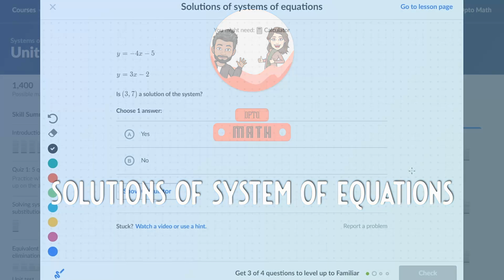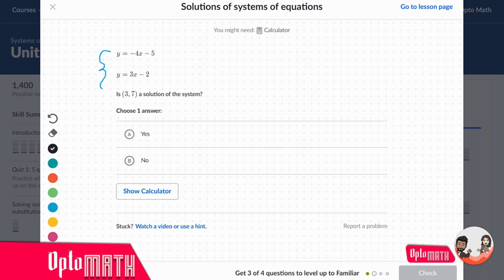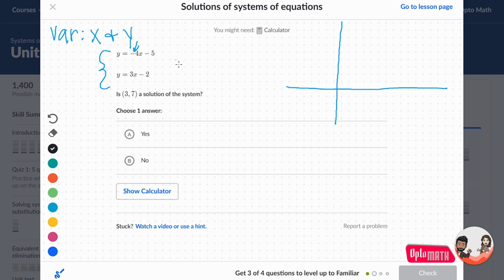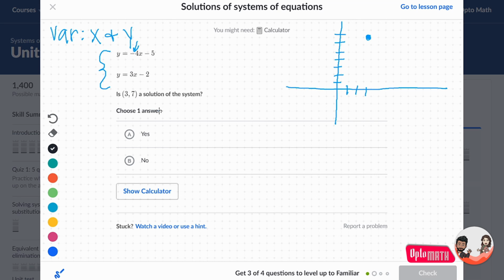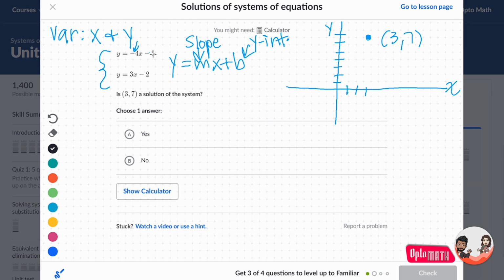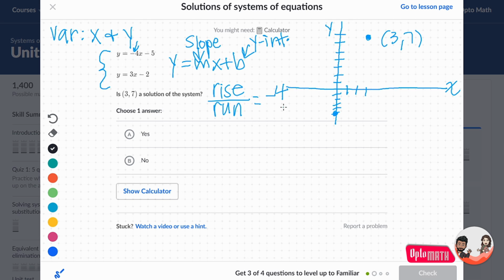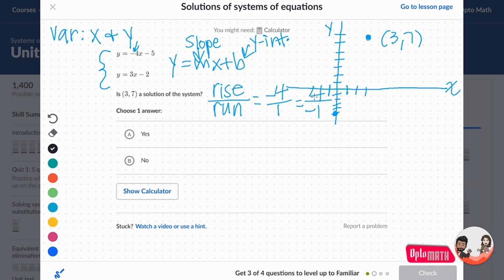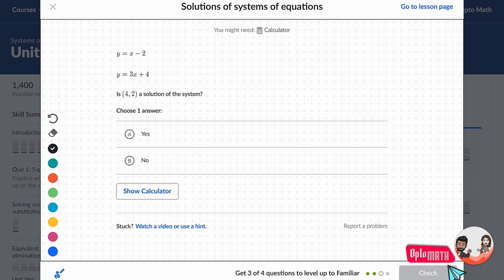Solutions of System of Linear Equations Explained (Graphing Method)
In this video, I am teaching my fiance how to solve a system of 2 linear equations in slope-intercept form using the graphing method, with a given potential solution. The question comes from the amazing Khan Academy.

The question asks if the given coordinate pair (point) is the solution to the system. By graphing both lines, you can see the given point is not the solution of the system because it is not the point of intersection of the two lines.

Courses of Study: These types of problems first show up in 8th grade, they are used again in Algebra 1, and expanded upon further in Algebra 2 with other methods (matrices) and types functions that make up the systems (polynomials, absolute value, circles, etc.)

Chapters
0:00 Intro
0:32 Question
2:00 Solving the Problem
8:14 Solution